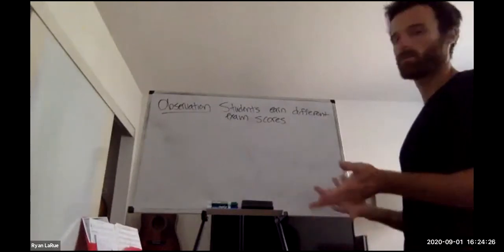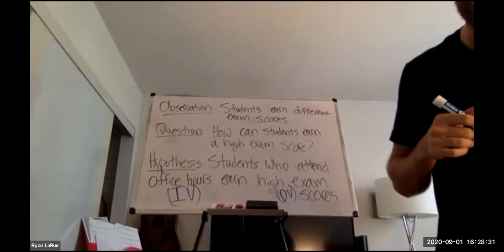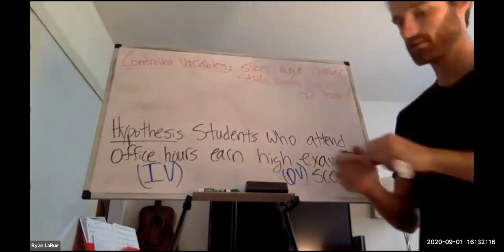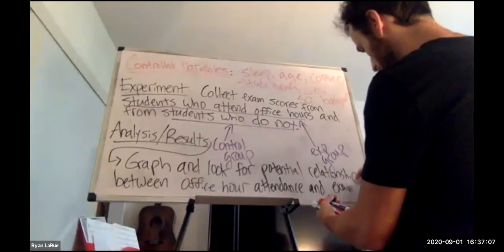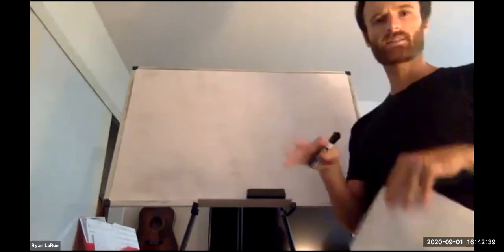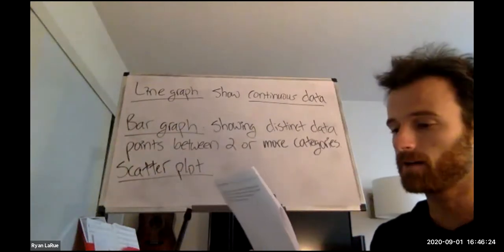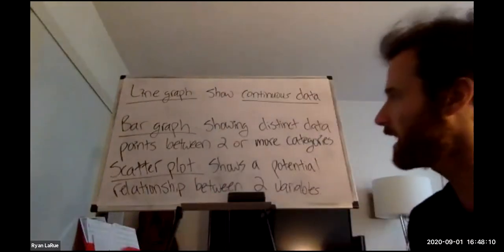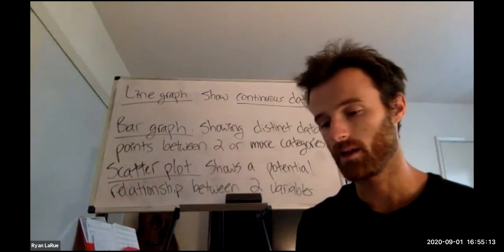Scientific Method Lab (Mira Costa)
Lab 2: Scientific Method Lab mini-lecture (Mira Costa)